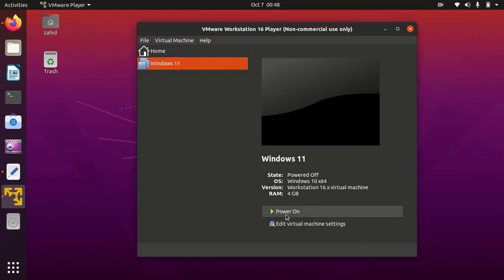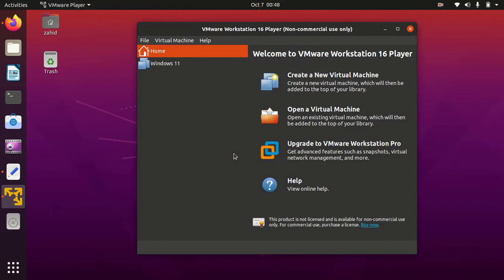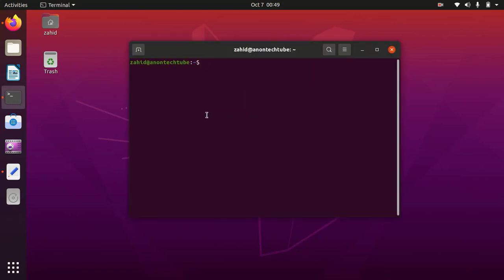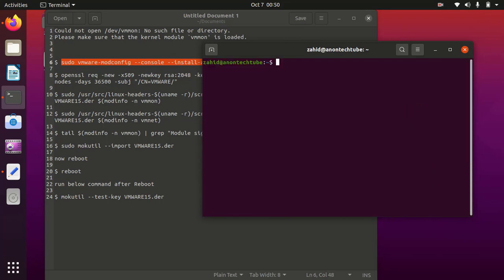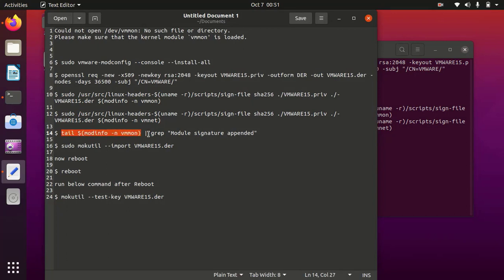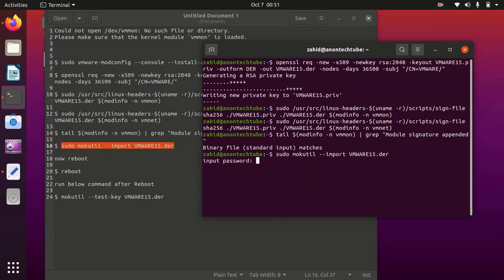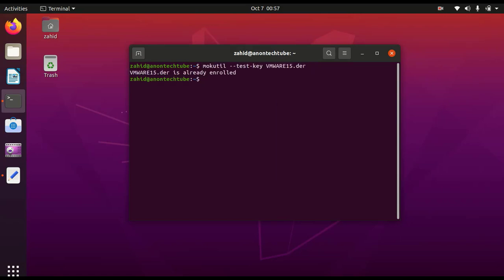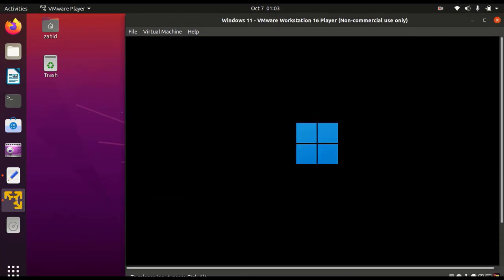How to fix "Could not open /dev/vmmon: No such file or directory" in Linux VMware Player.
$ sudo vmware-modconfig --console --install-all

$ openssl req -new -x509 -newkey rsa:2048 -keyout VMWARE15.priv -outform DER -out VMWARE15.der -nodes -days 36500 -subj "/CN=VMWARE/"

$ sudo /usr/src/linux-headers-$(uname -r)/scripts/sign-file sha256 ./VMWARE15.priv ./VMWARE15.der $(modinfo -n vmmon)

$ sudo /usr/src/linux-headers-$(uname -r)/scripts/sign-file sha256 ./VMWARE15.priv ./VMWARE15.der $(modinfo -n vmnet)

$ tail $(modinfo -n vmmon) | grep "Module signature appended"

$ sudo mokutil --import VMWARE15.der

now reboot

$ reboot

run below command after Reboot

$ mokutil --test-key VMWARE15.der